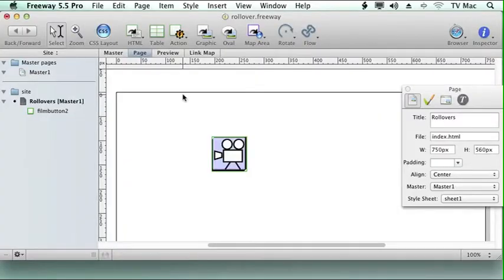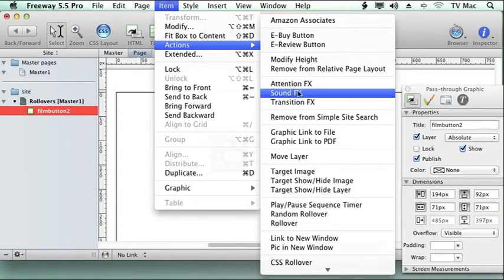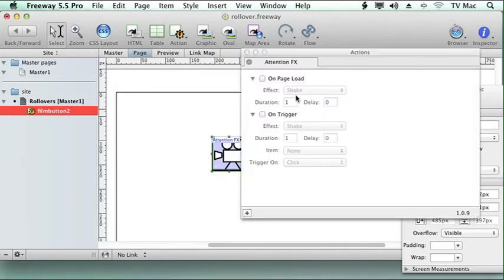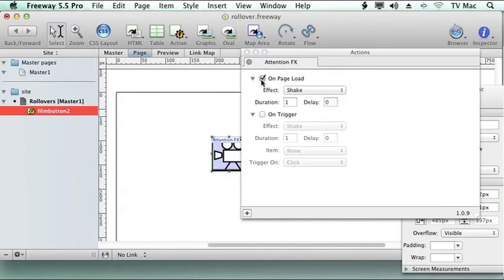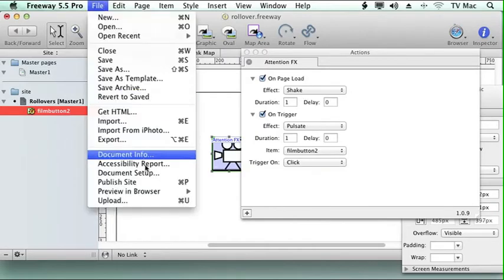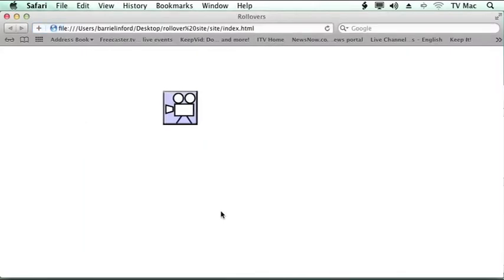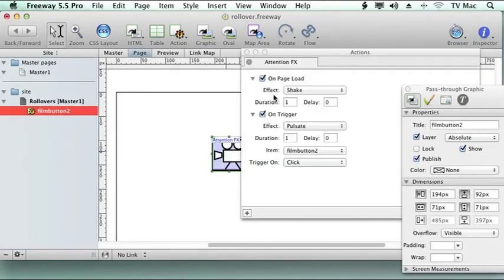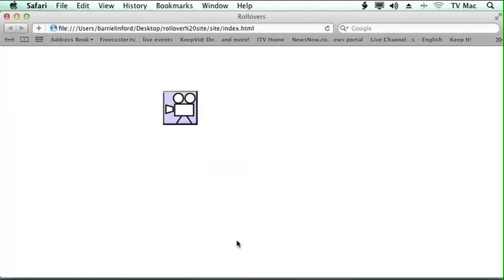The Attention Actions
The Attention Action creates special effects to items on your page. There are a lot of options that you will need to play with to get the hang of it. This lesson will get you going